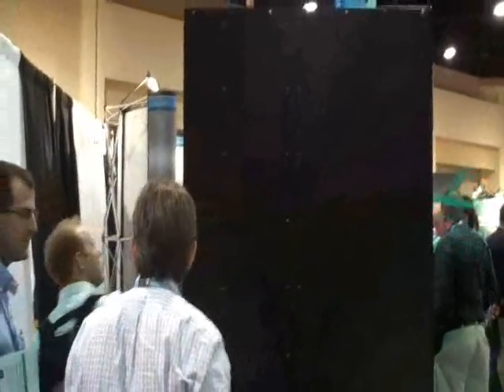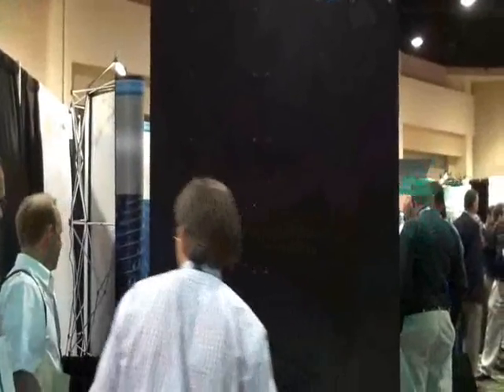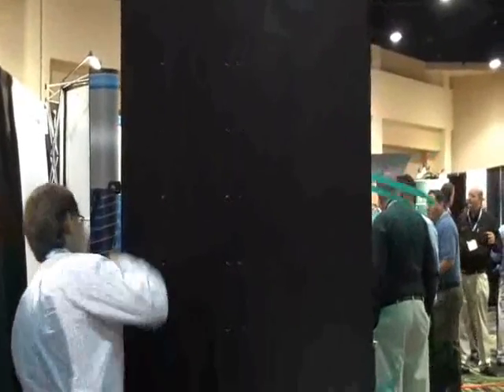CMS InRack Cooling Systems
Custom Mechanical Systems (CMS) this week launched its new InRack cooling system, which features an efficient fan system and the ability to reuse waste heat from the hot aisle, which it recirculates back into the cold aisle. At Data Center World we discussed the new system with Dan Hyman of CMS.